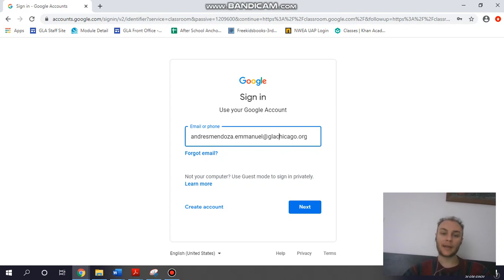How to Log Into Google Classroom